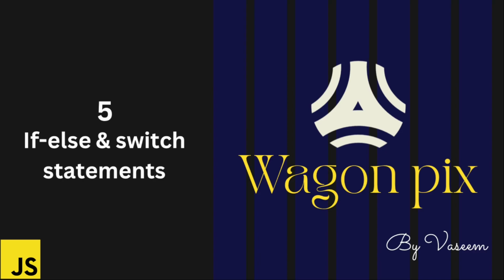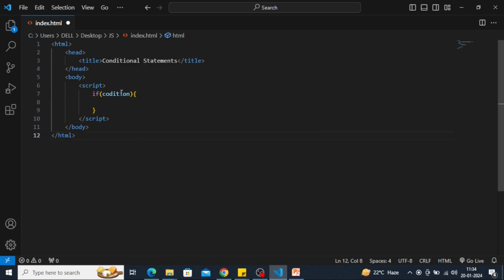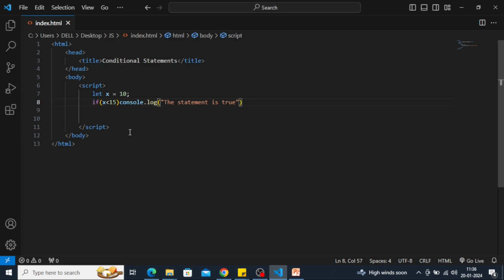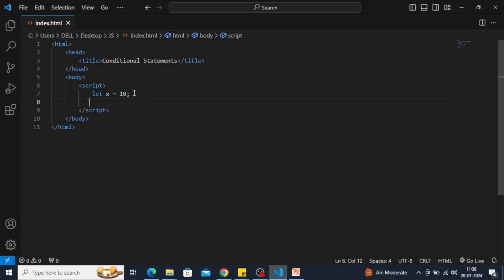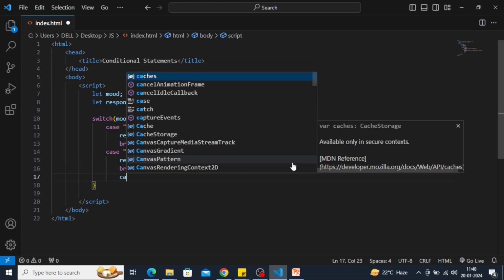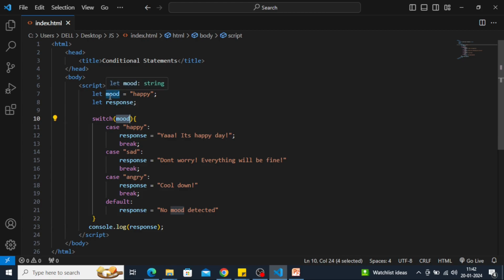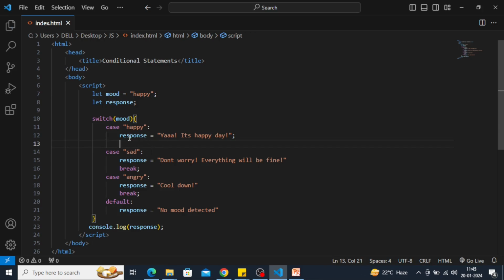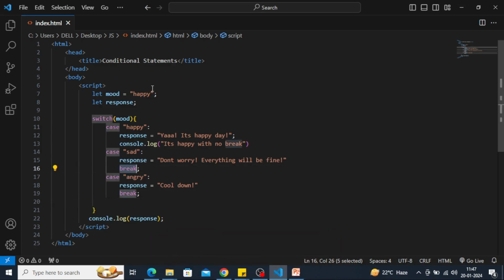if - else and switch statements in JavaScript | Conditional statements